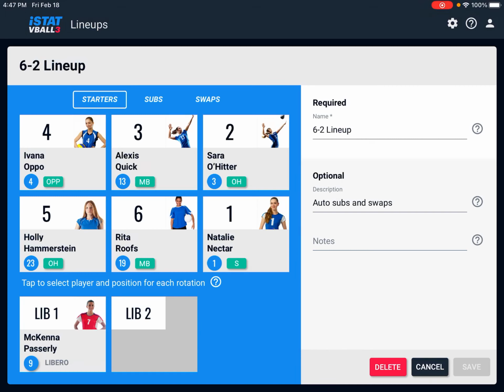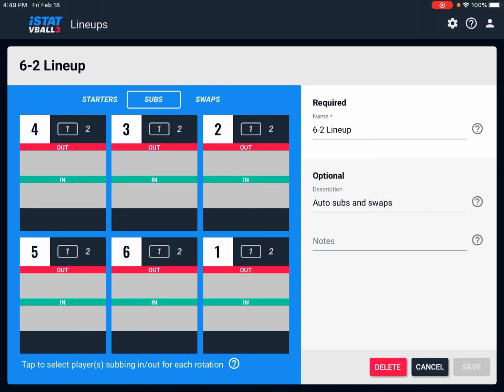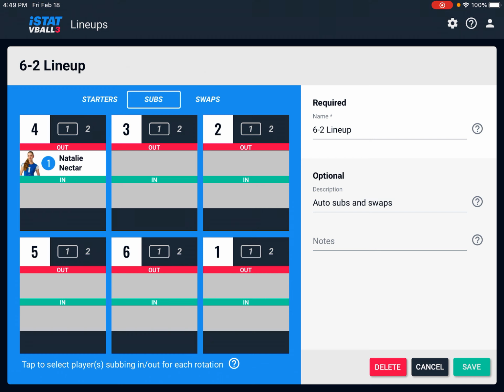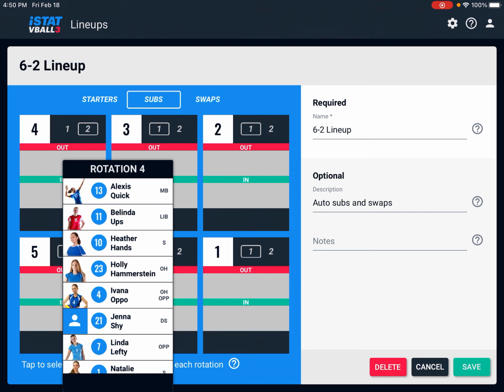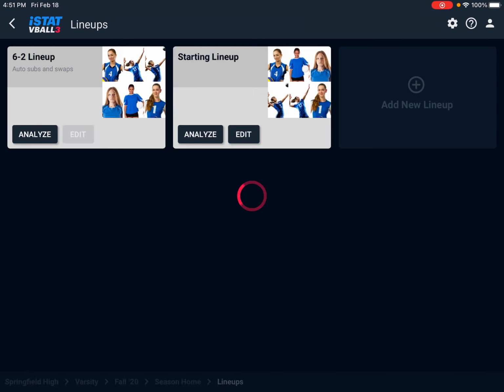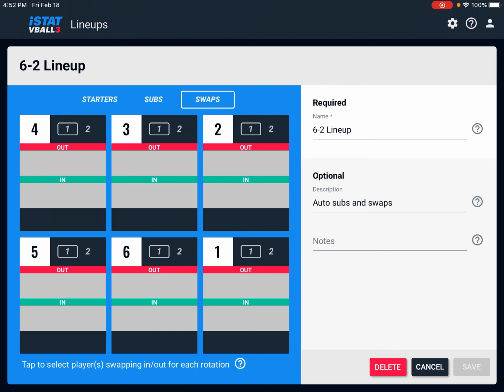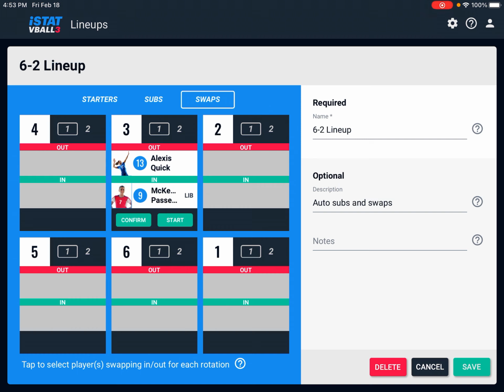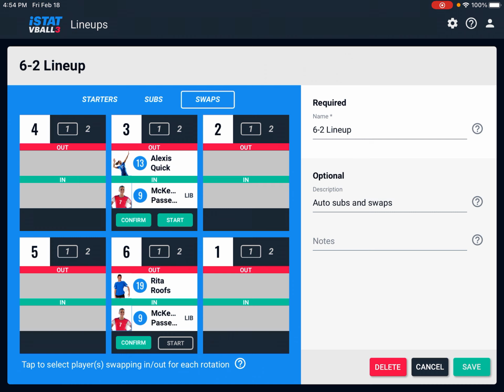Auto subs and swaps